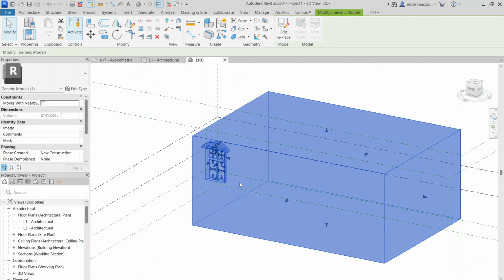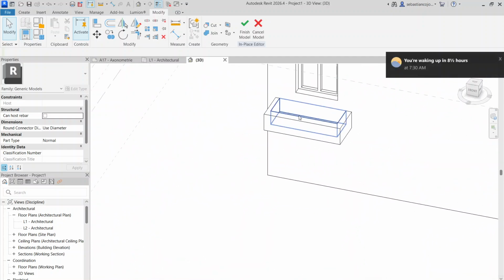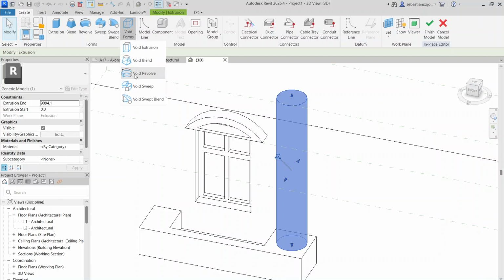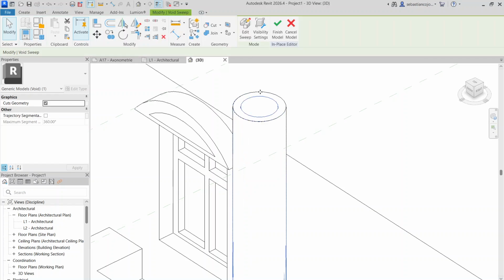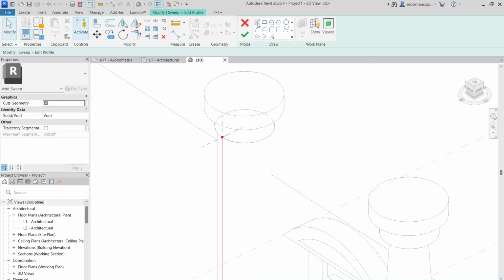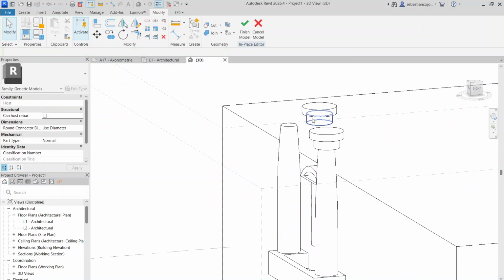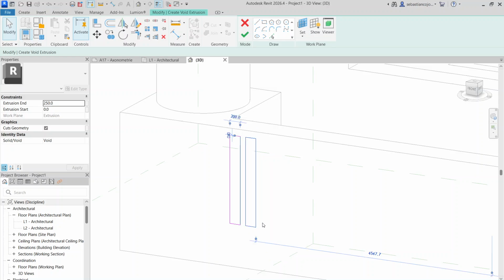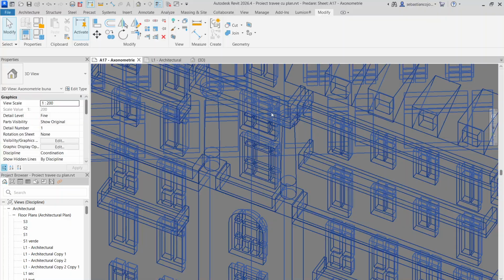Intermediate 2: How to Master Generic Models in Revit: Extrusions, Sweeps & Voids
Here is a optimized, ready-to-copy Title, Description, and Chapters structured specifically for a YouTube tutorial. It is written to maximize search visibility (SEO) and hook viewers immediately.

Struggling to model custom objects, unique furniture, or complex trim in Revit? In this tutorial, we are breaking down everything you need to know about In-Place Generic Models and the core 3D modeling tools you MUST master.

We will walk step-by-step through Extrusions, Sweeps, and Void Sweeps so you can confidently build any custom geometry your project requires.

💡 Key Takeaways from this Video:
• Generic Models: Think of this as your blank 3D canvas for anything that doesn't fit standard Revit categories.
• Extrusions: Best for pulling a flat 2D shape straight out into a 3D block.
• Sweeps: Perfect for pushing a 2D profile along a custom path (like crown molding or handrails).
• Void Sweeps: The ultimate tool for carving negative space, grooves, and recessed details out of solid objects.